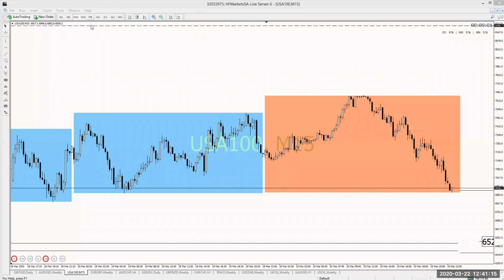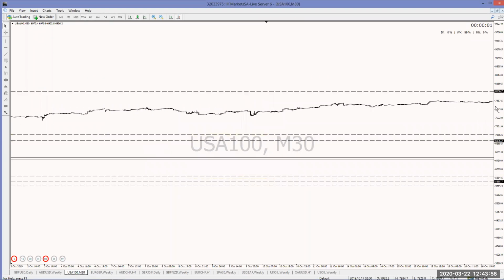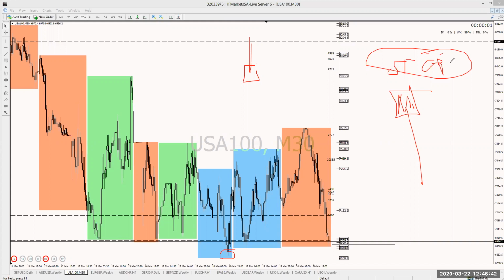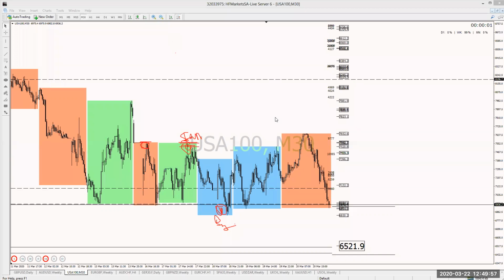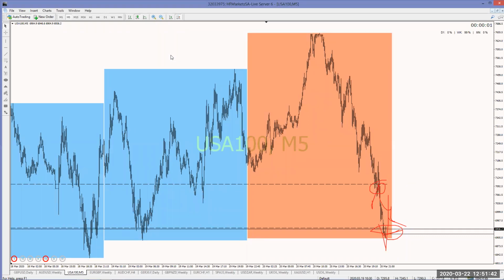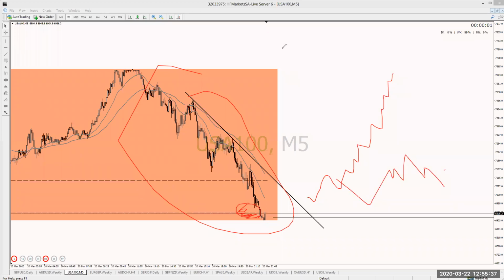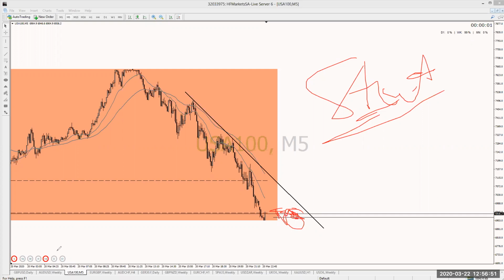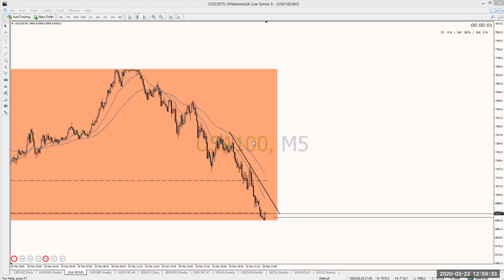This Trading STRATEGY will Save you (FOR NASDAQ 100 & US30)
In this video i am sharing the 2022 Nasdaq 15h30 strategy / Nasdaq 15:30 Strategy .These are some of the things that you can do on Nas100 during the Nas100 15:30 / 16:30  Nasdaq Stock exchange open. This is a simple Nasdaq BOX Strategy . This Trading STRATEGY will Save you (FOR NASDAQ 100 & US30)

This Nas100 15:30 strategy can be used in conjunction with the the daily box indicator and moving averages.

This Nasdaq Trading Strategy is by far the simplest and most effective winning strategy. You simply use support and resistance for this strategy and make sure that you buy low and sell high, always.
Nas100 15h30 Strategy. 2022 Nasdaq trading Strategy. 2022 Nasdaq 15h30 strategy